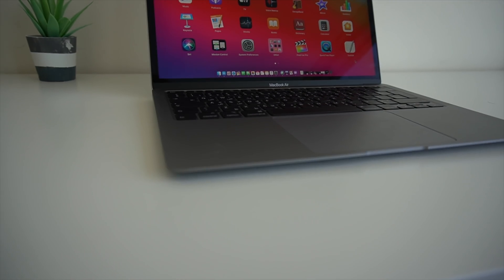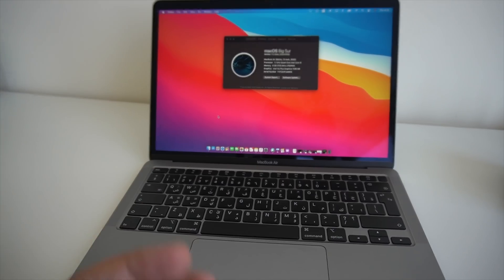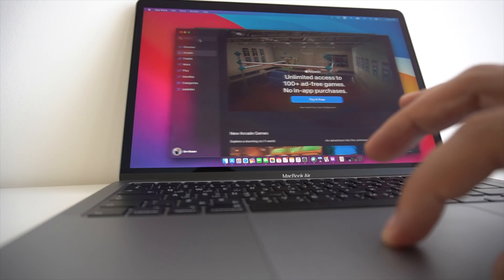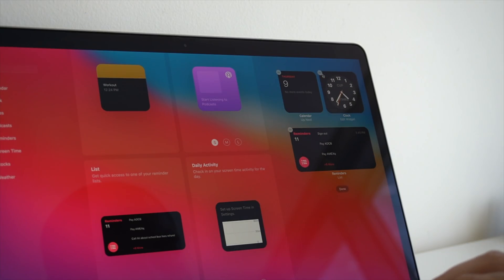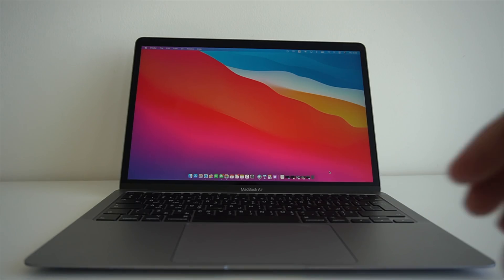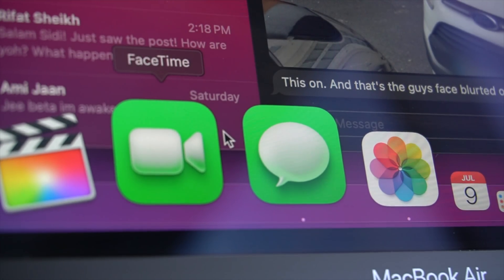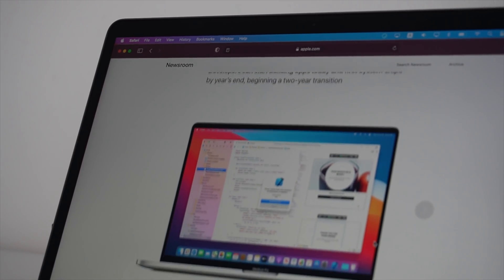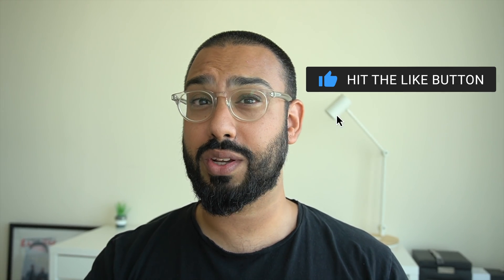macOS Big Sur: Top 5 Features!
Here are my Top 5 Features after using the beta macOS Big Sur.

0:00 - Intro
1:50 - Redesign
5:10 - Safari
6:43 - Messages
7:13 - Battery
8:19 - iPhone & iPad Apps